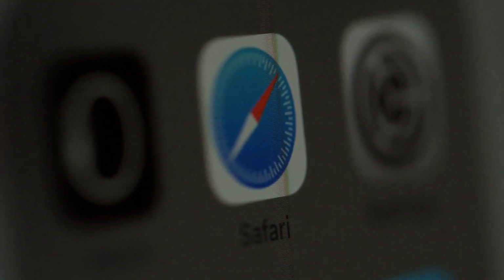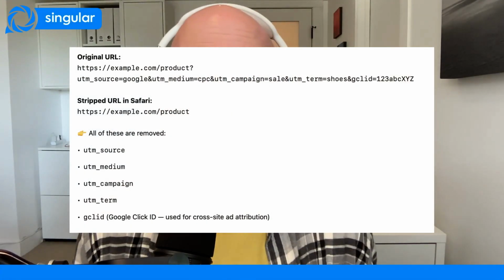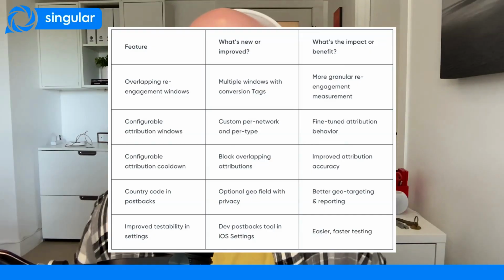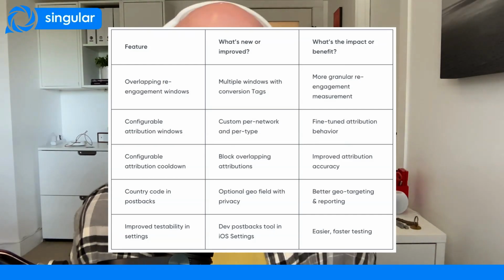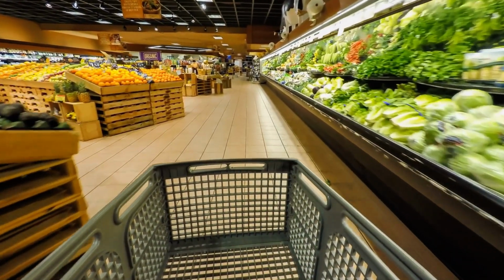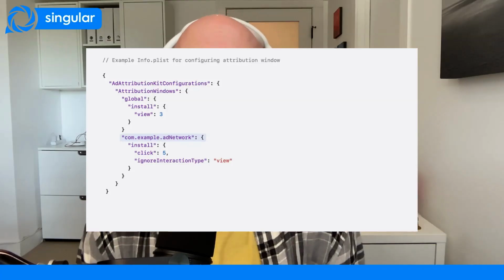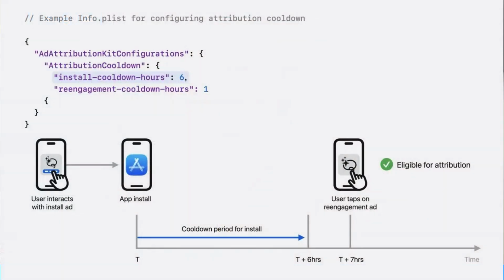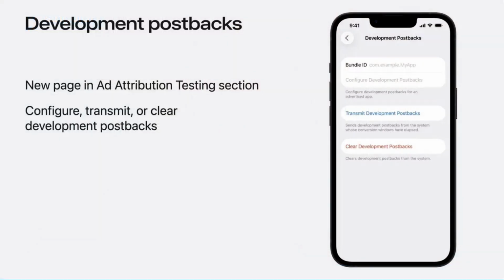WWDC 2025: what's new in privacy?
What happened in privacy at WWDC 2025? Lots ... and in this episode we chat about:

- Safari’s advanced fingerprinting protections and expanded link tracking prevention
- Apple’s on-device AI and privacy-preserving features
- The updated Ad Attribution Kit (AAK), Apple’s next-gen framework for mobile attribution

There are now stronger default browser protections, stricter URL tracking changes, advanced on-device AI that keeps data private, and major updates to ad attribution, including overlapping re-engagement windows, configurable attribution windows, cool down periods, country codes in postbacks, plus easier testing for developers.

00:00 – Introduction & what’s new at WWDC 2025
00:26 – Stronger default browser protections, expanded URL tracking, on-device AI, and Ad Attribution Kit overview
00:49 – Safari: Advanced fingerprinting protections
01:10 – Blocking fingerprinting APIs and suspicious scripts
01:57 – Expanded link tracking protection (UTMs, click IDs, etc.)
02:18 – Impact on marketers and web-to-app flows
03:07 – Apple’s on-device AI and privacy-preserving features
03:32 – Live translation, call assist, and visual intelligence
03:53 – Ad Attribution Kit (AAK): Apple’s new default for mobile attribution
04:15 – Five critical AAK updates: overlapping re-engagement, configurable windows, cool down, country codes, easier testing
04:41 – Overlapping re-engagement windows explained
05:04 – Configurable attribution windows (per network, interaction, global)
06:07 – Attribution cool down periods for installs and re-engagement
08:08 – Country codes in postbacks for better geo-targeting
08:58 – Easier AAK testing for developers
09:41 – Industry adoption challenges for AAK and SKAN
10:34 – Google, Meta, TikTok, Snap: current attribution solutions
11:48 – Final thoughts & call for feedback